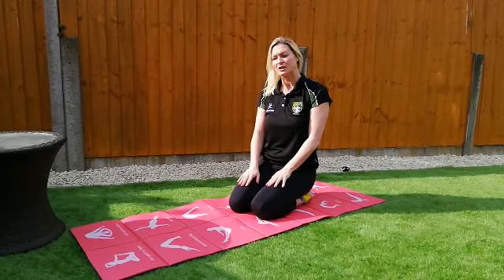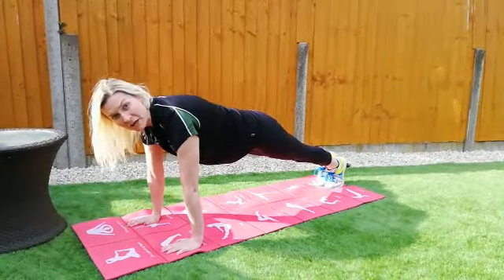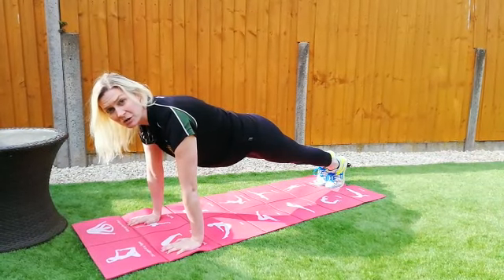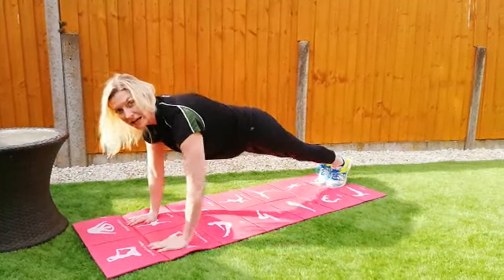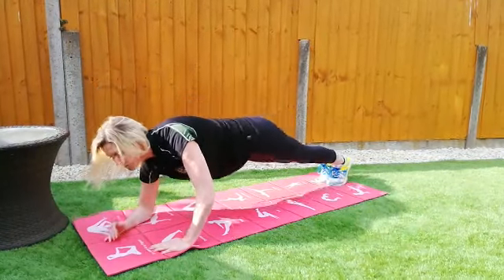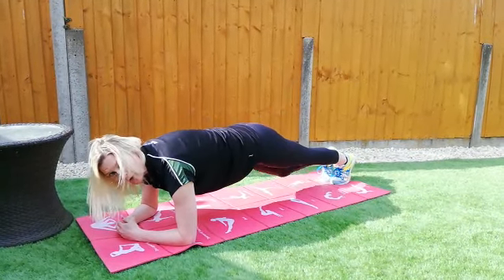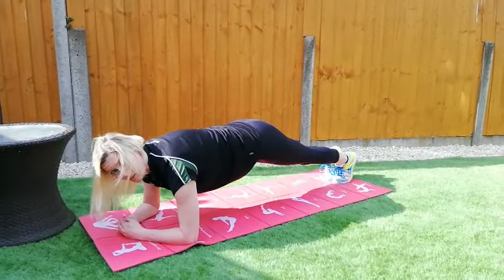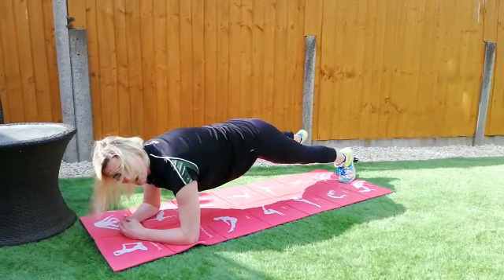PE - Plank RPY